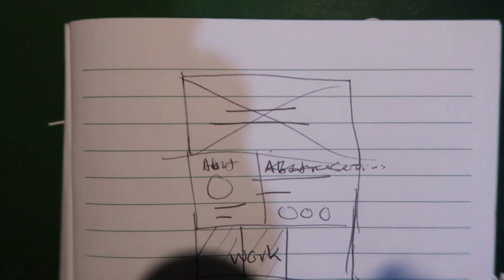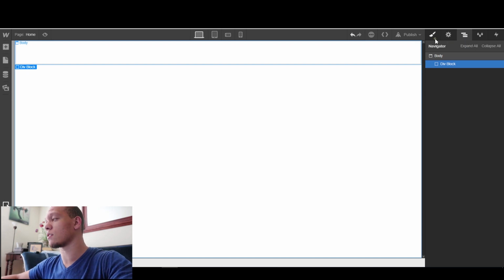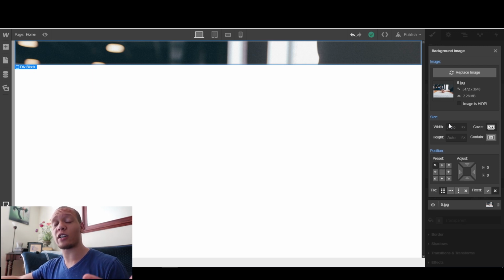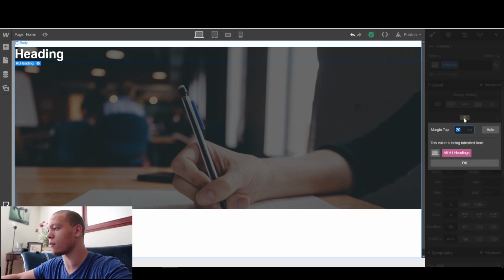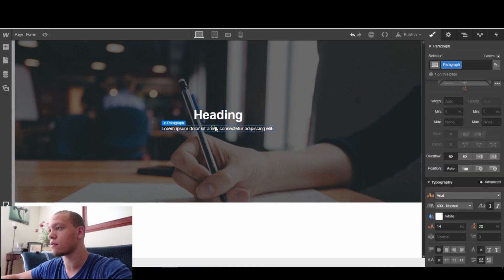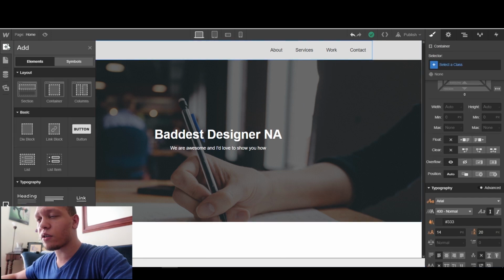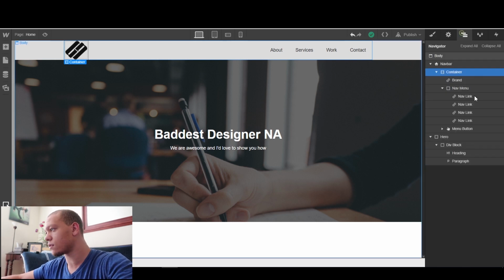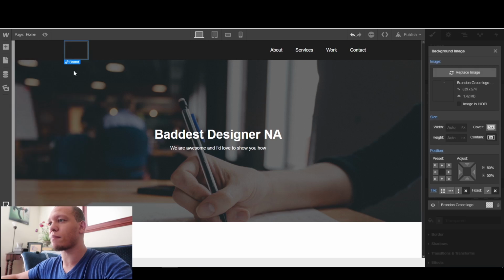Design a Webflow website in 30 minutes (Part 1 of 3)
Here is a tutorial on how I made a Webflow website in just 30 mins! I think Webflow is amazing for designers who understand HTML & CSS and don't necessarily want to write the code.

Our skill is visual, so why not design for the web... visually.

Here is part 2: